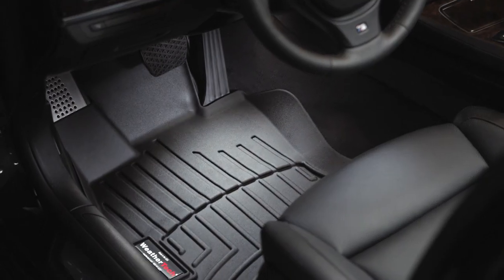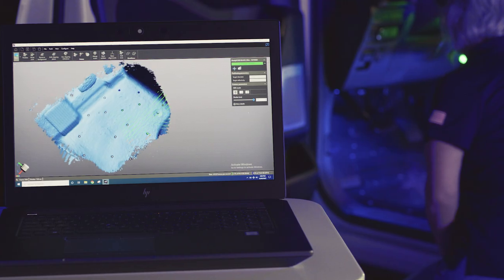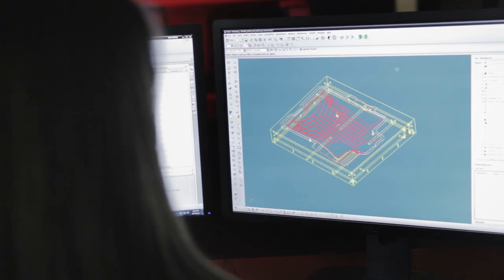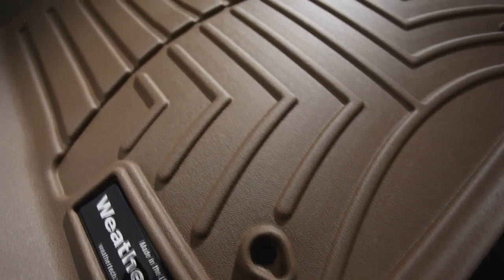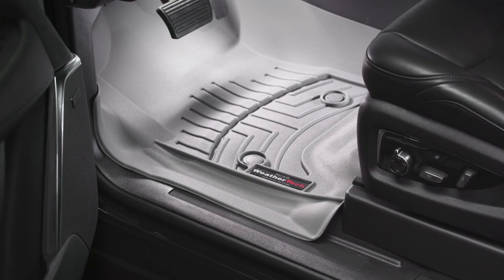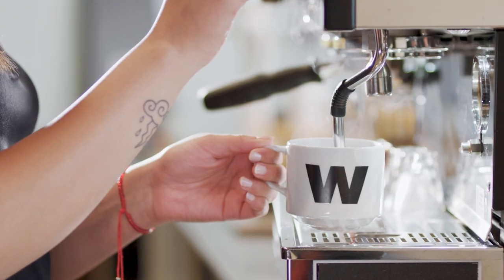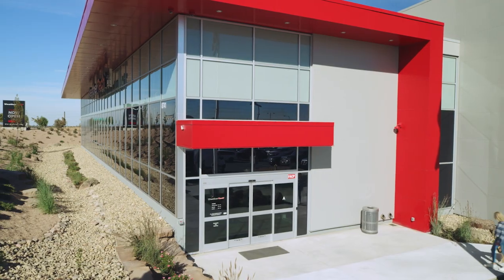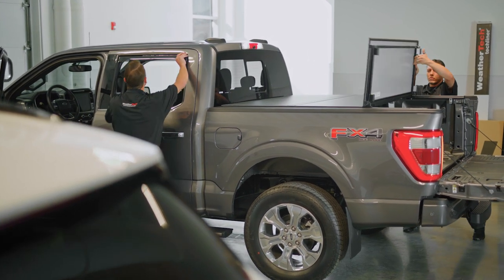What exactly does custom fit & laser measured mean?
No need to bring your vehicle in to be measured, we've got you covered.